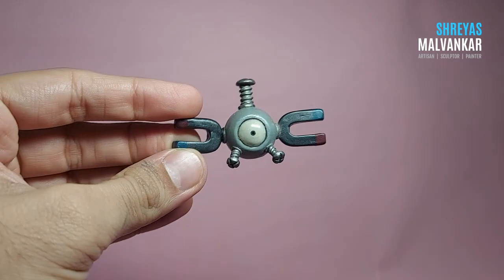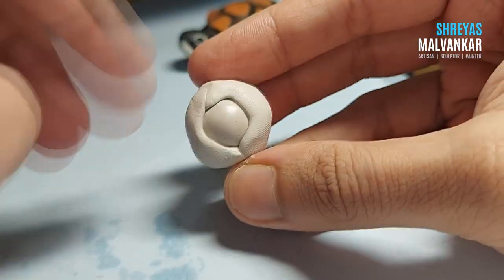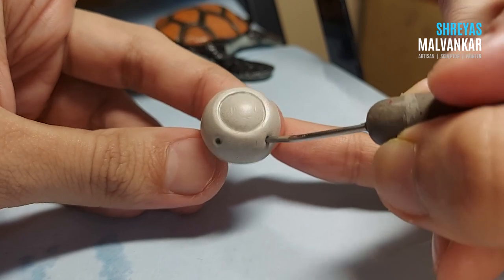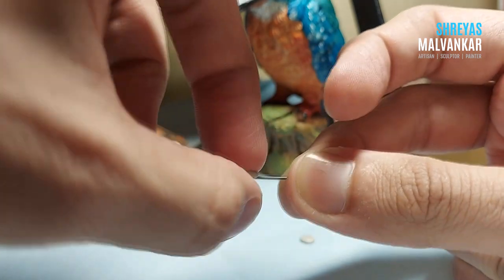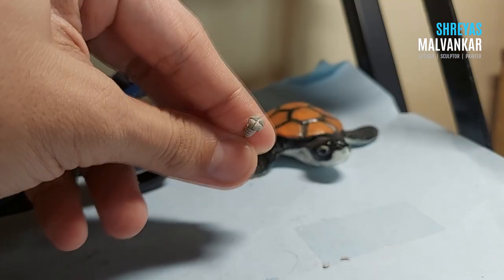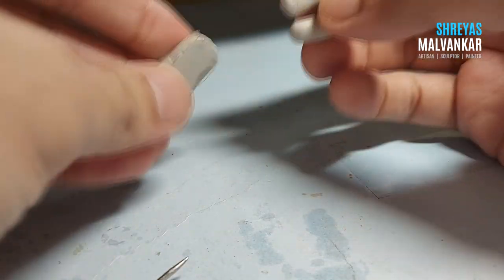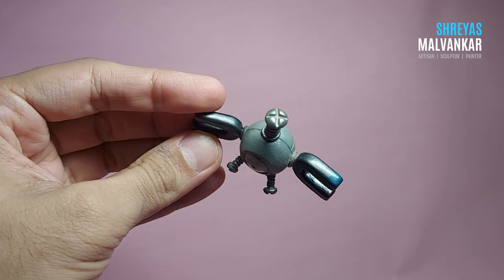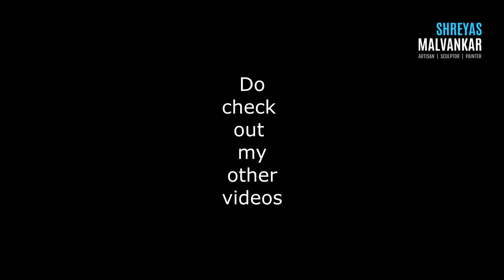Creating a Magnemite from Epoxy Clay (Fevicryl Mouldit) | Easy or Intermediate ? | Handmade art